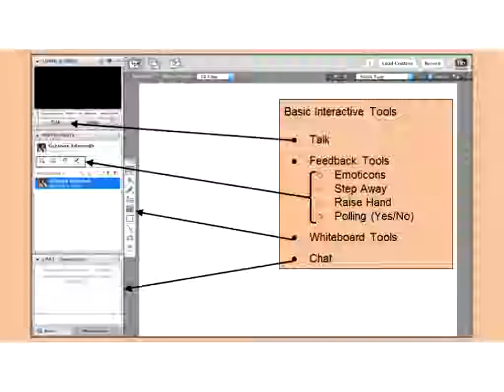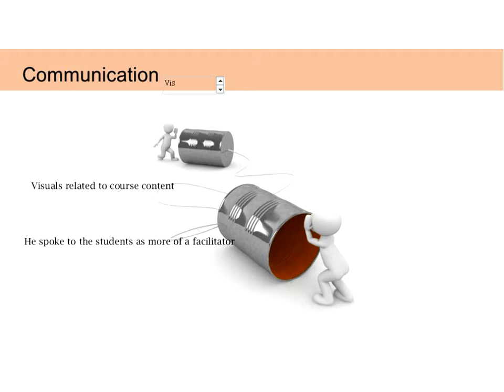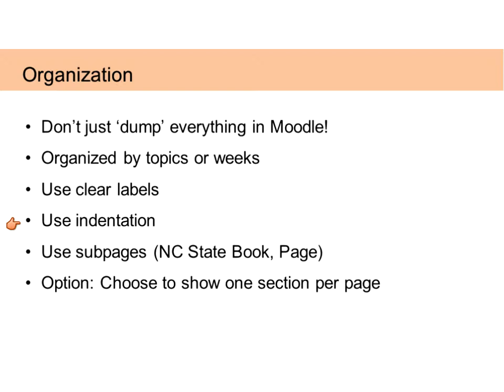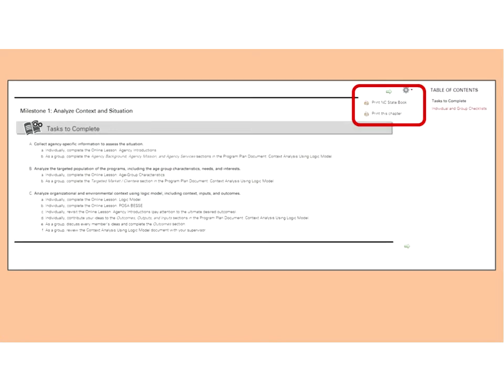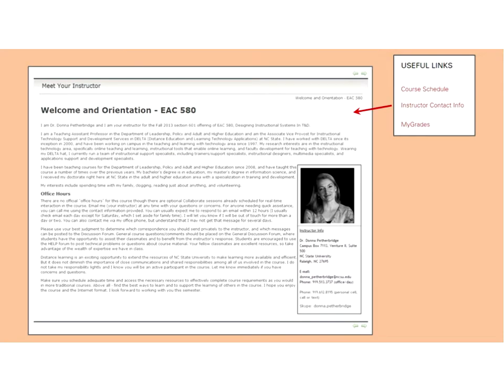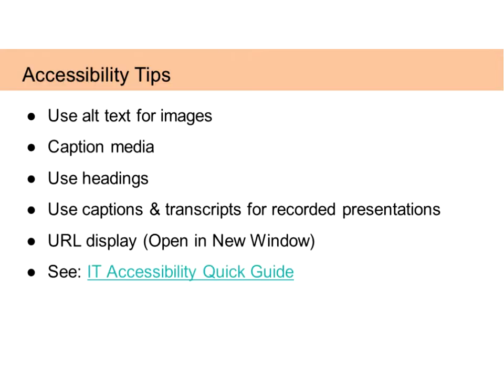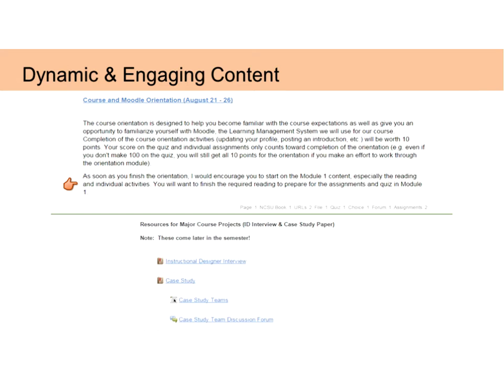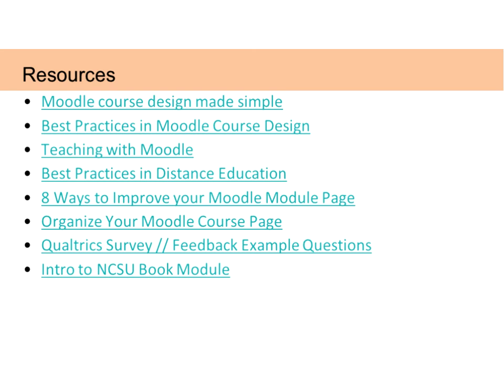Best Practices for Designing Your Moodle Course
How do you use Moodle to best organize and present your course content? You may be aware that lengthy, text-heavy web pages are not inviting or enticing; but how can you avoid the "scroll of death"? In this workshop, we will explore the best practices for organizing your content in Moodle for online and face-to-face courses. We will also discuss tips and strategies for structuring content and review example courses. This online workshop was recorded in January 2018.